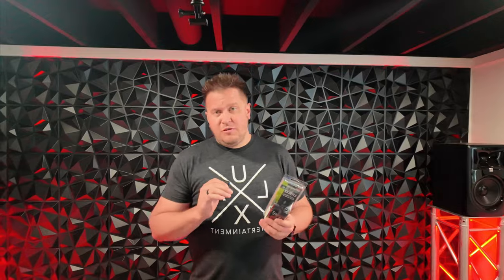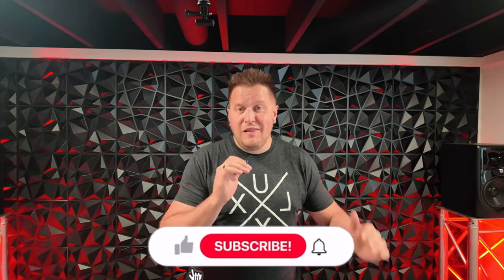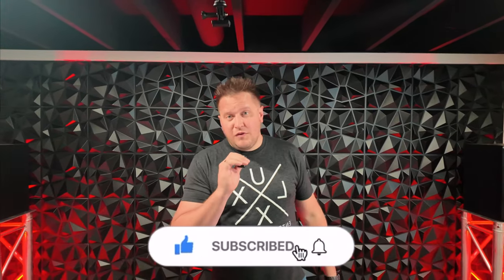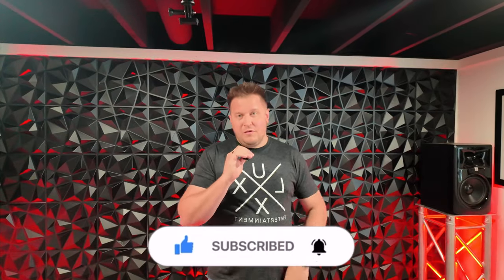Get The Best Audio Out Of Your Computer Or Tablet With The LTI BLOK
⏰ Time Stamps
0:00 intro